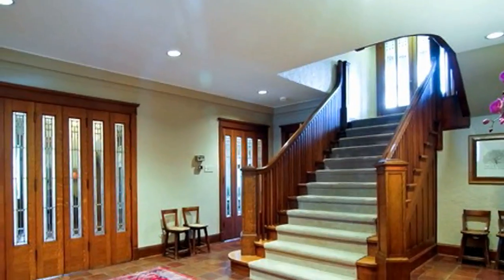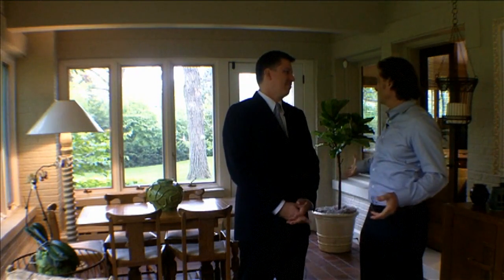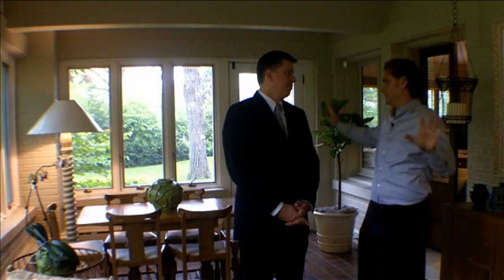Steve McEwen - 22W779 Sycamore Drive, Glen Ellyn, IL